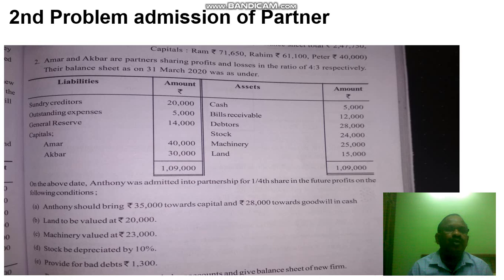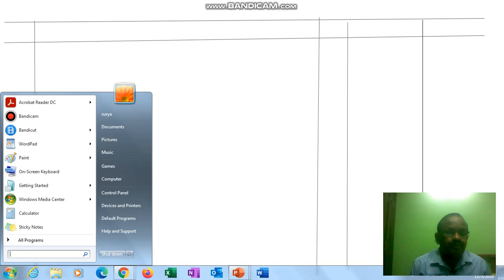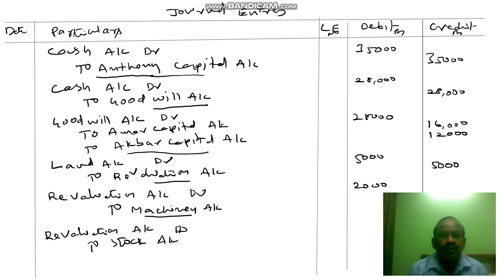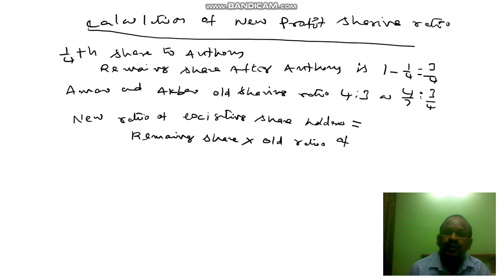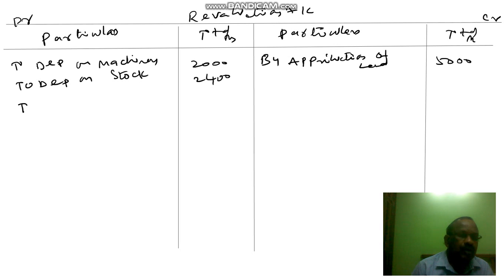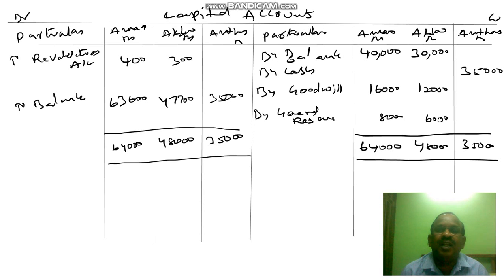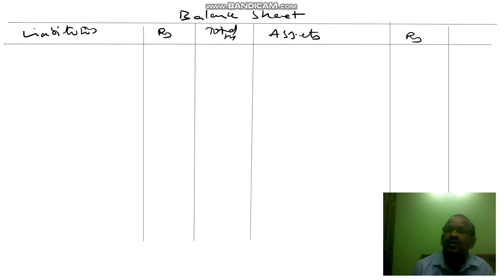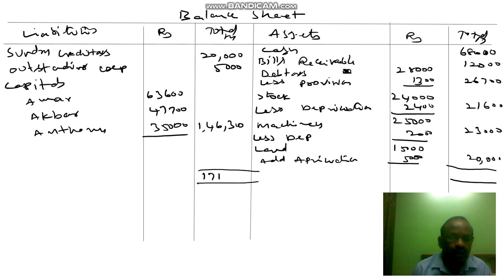2nd year Accounts - 1 Admission of Partner Old partners retained Goodwill